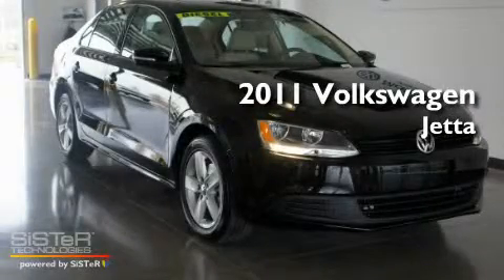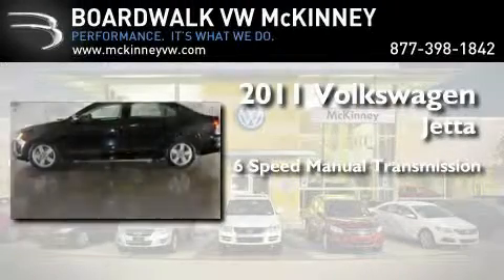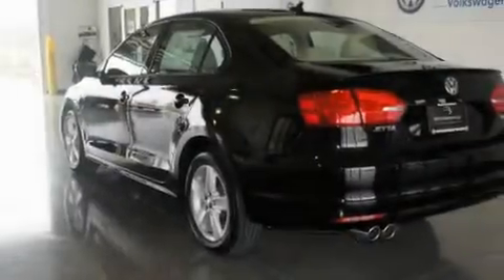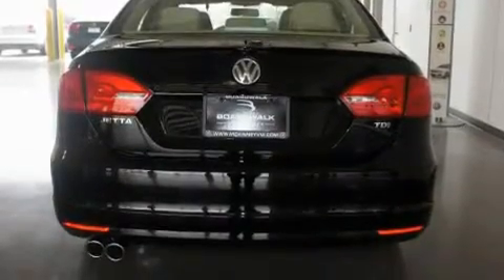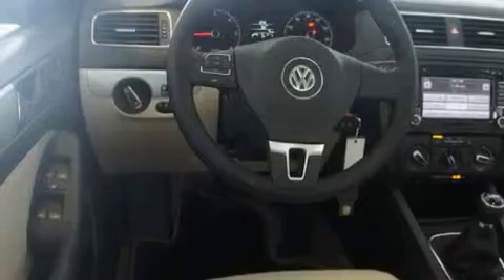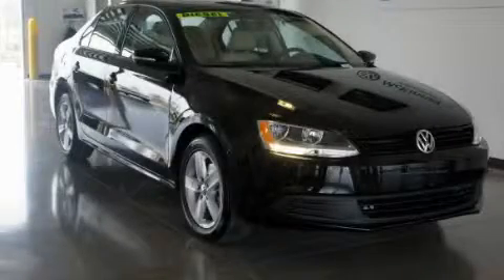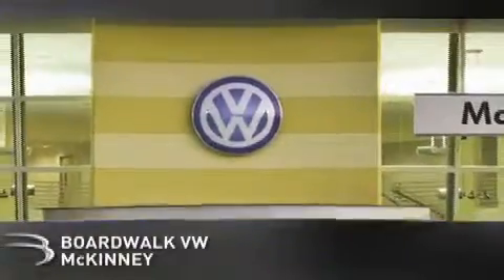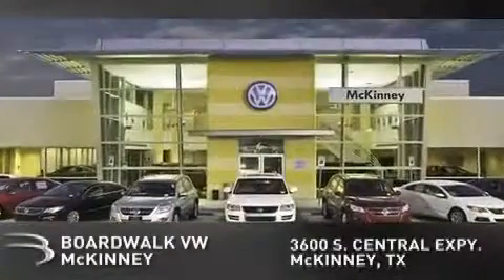2011 Volkswagen Jetta Sedan McKinney TX 75070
Year : 2011

 Make : Volkswagen

 Model : Jetta Sedan

 Engine : Turbocharged Diesel I4 2.0L/

 Trans . : Manual

 Exterior : Black With Cornsilk Beige Leatherette

 Miles : 14

 Interior : Cornsilk Beige V-Tex Leatherette

 Stock : M11J162

 3600 South Central Expressway

 2011 Volkswagen Jetta Sedan McKinney TX